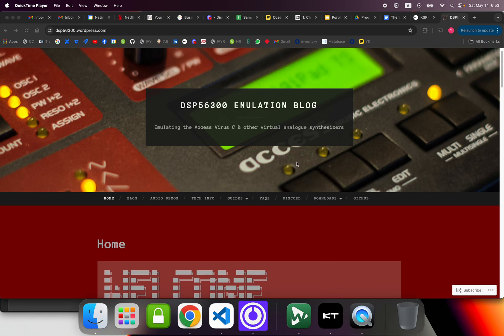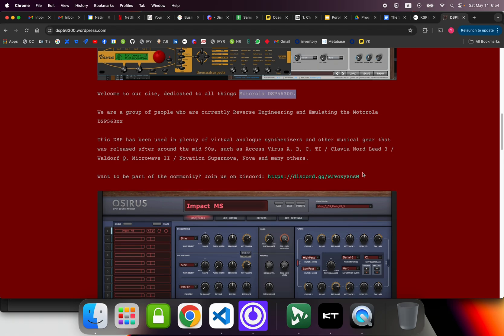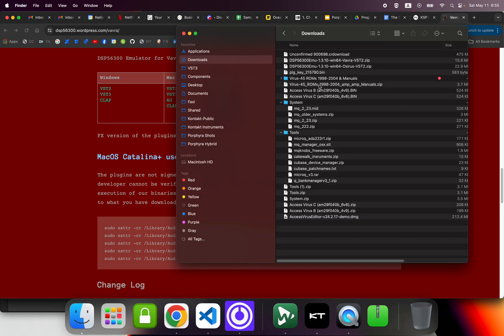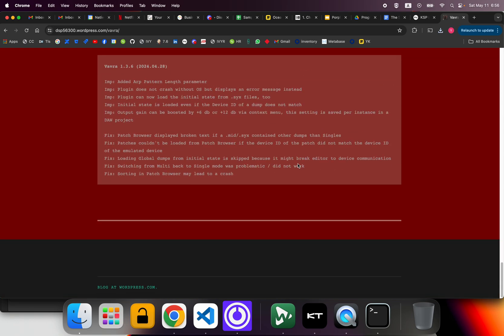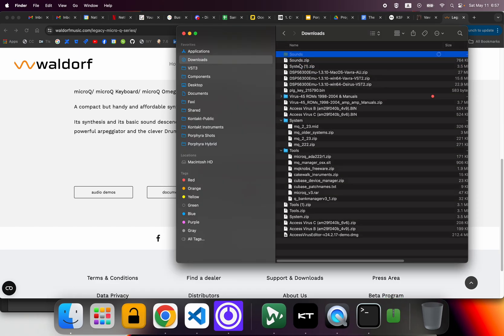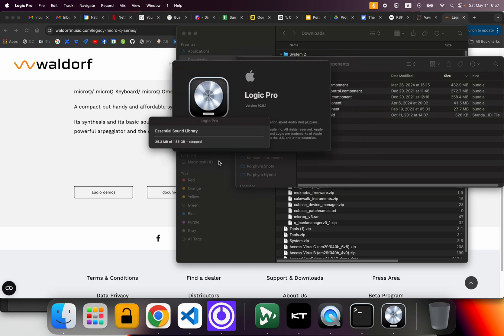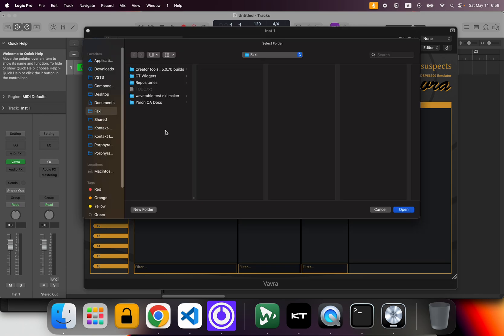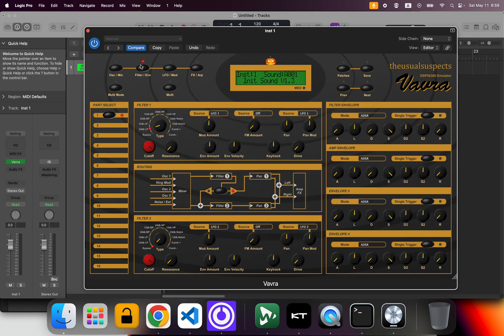DSP56300 Emulator Setup: Waldorf Micro Q Synth Tutorial for Music Producers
🎛️ DSP56300 Vavra Waldorf Micro Q Emulation Setup Tutorial 🎛️

Learn how to set up and install the DSP56300 synthesizer emulators in this comprehensive step-by-step tutorial! Perfect for music producers and synth enthusiasts, this guide will help you unlock the power of classic virtual analog synthesizers like the Waldorf Micro Q using the DSP56300 Vavra emulator.

📌 Quick Setup Guide (TL;DR):

Download the DSP56300 Vavra plugin from the link above.
Unquarantine the plugin if needed on Mac.
Download the ROM and soundsets for the Waldorf Micro Q.
Place the ROM file next to the plugin in the same directory.
Point the plugin preset browser to the preset folder to access all sounds.

🔍 About DSP56300 Emulators: The DSP56300 series emulates the classic Motorola DSP563xx chip used in popular hardware synths from the late '90s, such as the Access Virus series, Clavia Nord Lead, and Waldorf Q. This emulator allows you to experience authentic digital sounds and unique waveforms from vintage hardware synthesizers directly in your DAW!